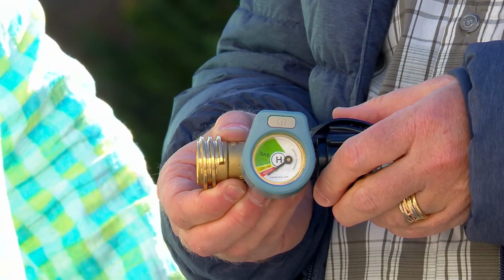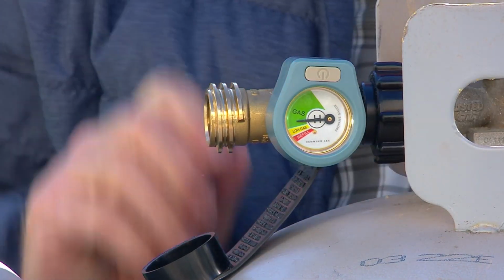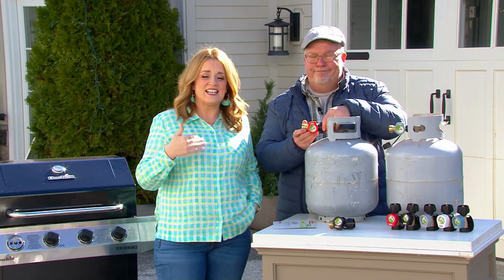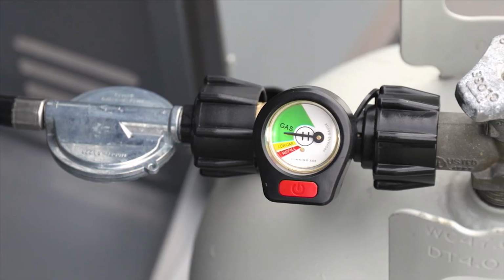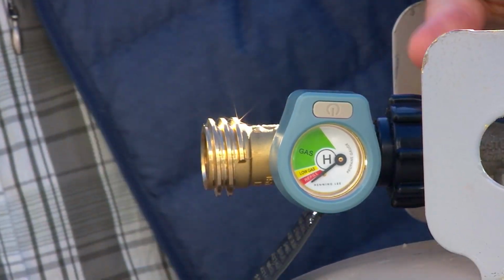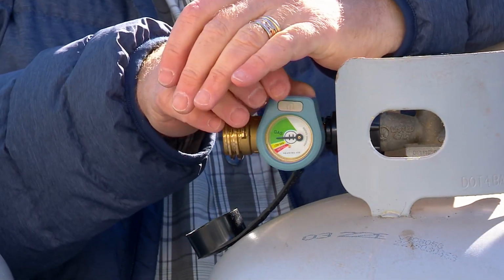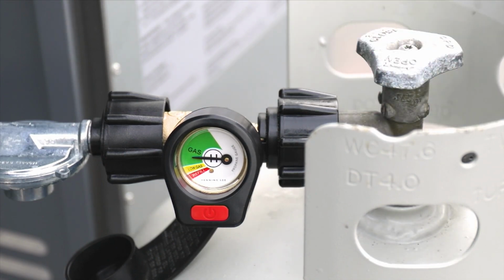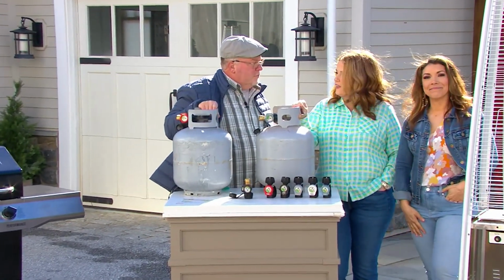Henning Lee Propane Tank Gas Gauge on QVC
Henning Lee Propane Tank Gas Gauge

Never run out of fuel again. This propane tank gas gauge tells you just how much you have left, so you never come up short at the backyard barbecue. Complete with a built-in leak detector and handy light, this little gadget is a nifty gift for the grill master in your life. From Henning Lee.